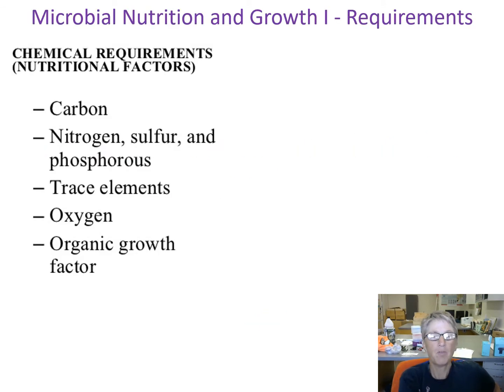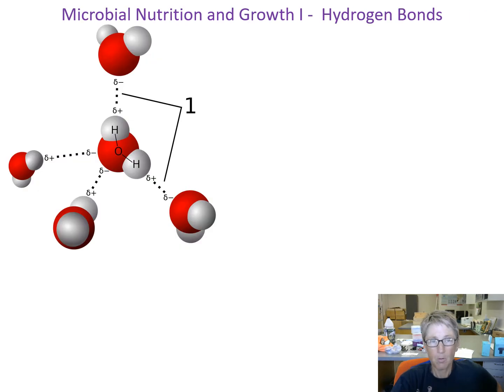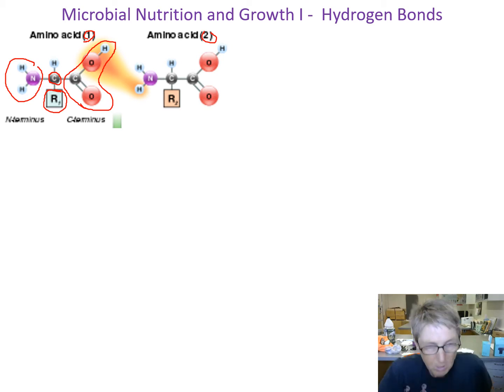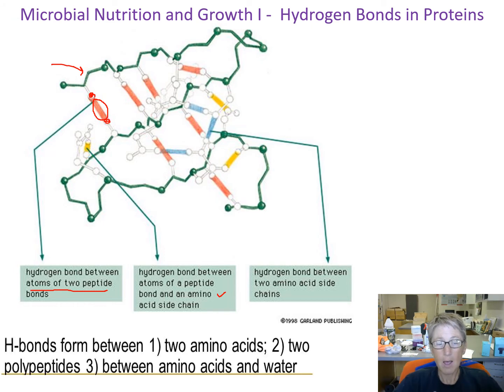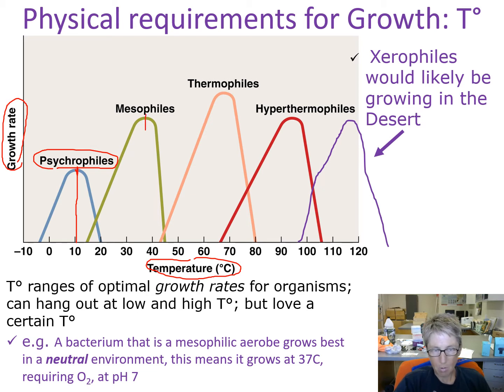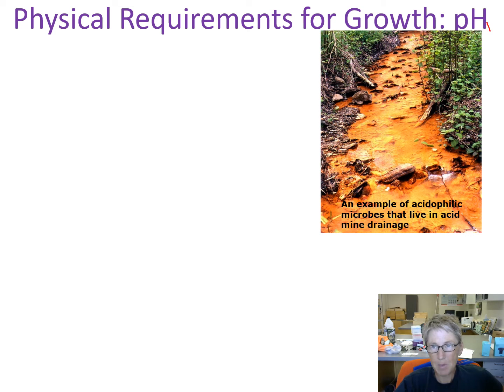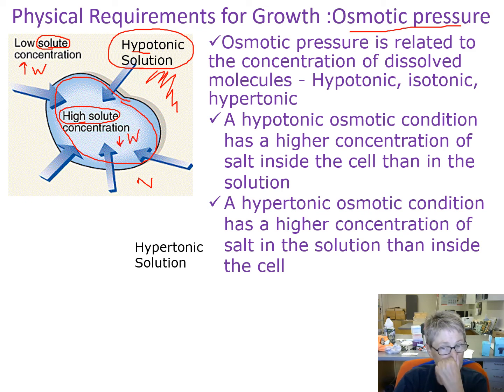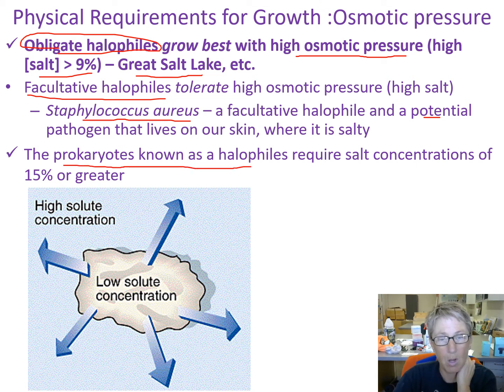Ch 6 Microbe Require II Physical Su 20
This video describes the physical requirements for microbial growth